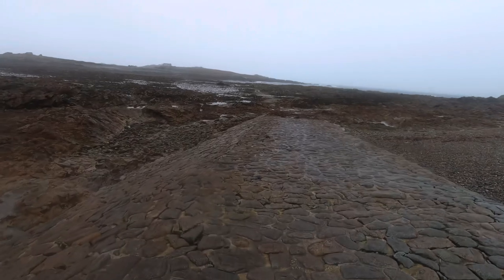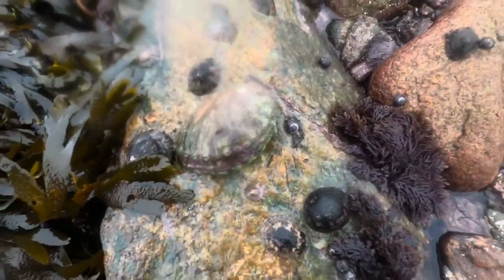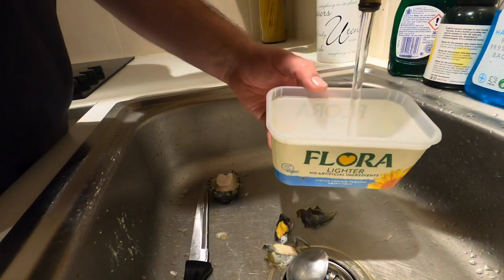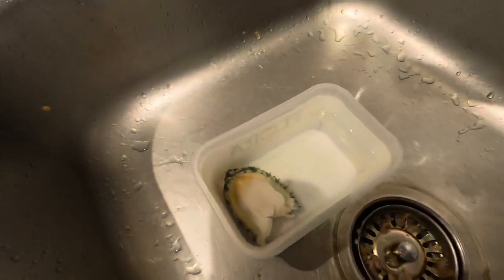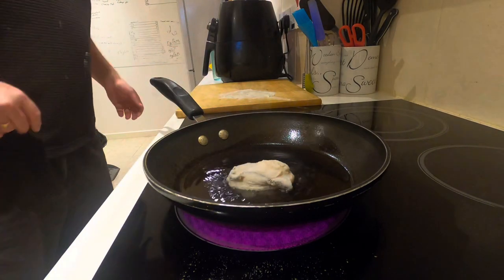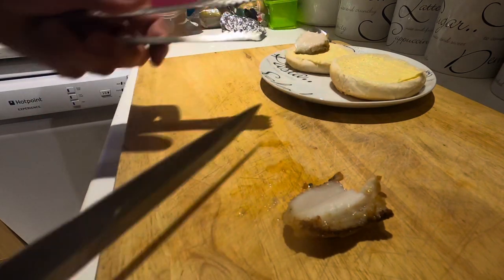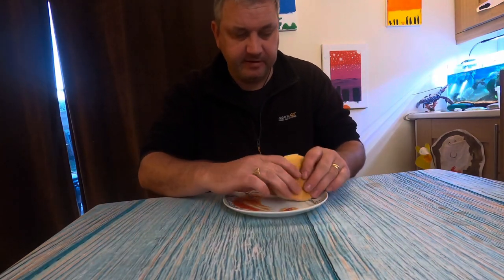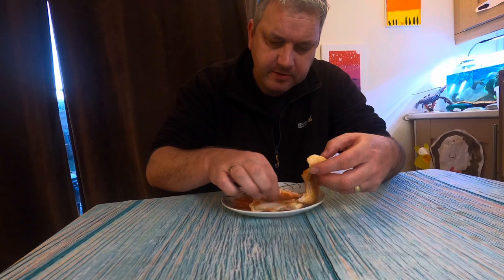Ormer Burger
Catch and cook experiment with ormer